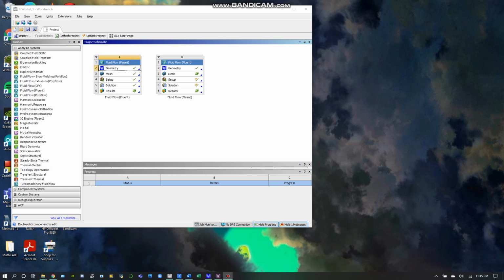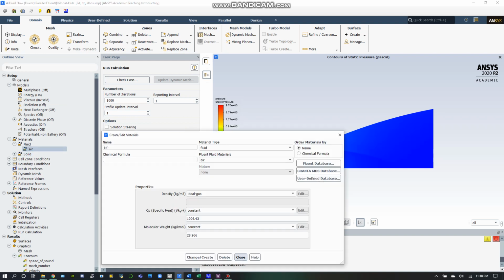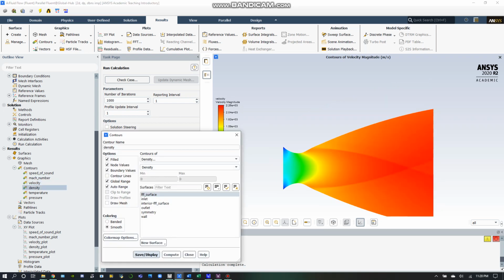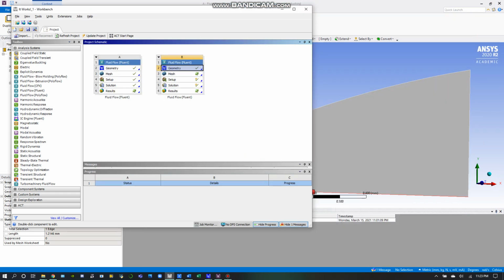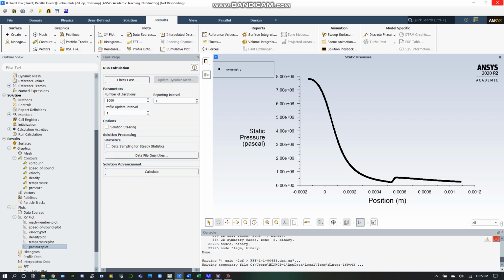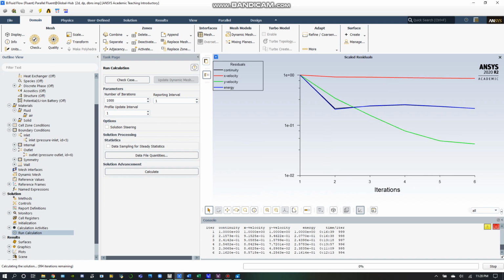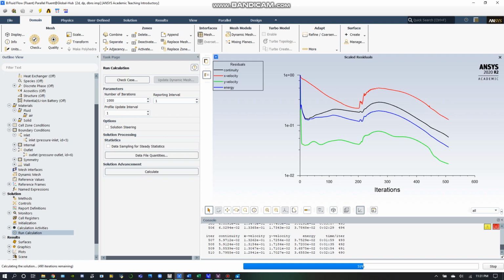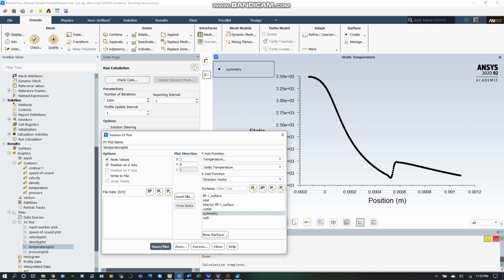CD Nozzle Simulation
Tutorial to Analyze a 80% bell nozzle & Conical Nozzle in Fluent (Ansys)